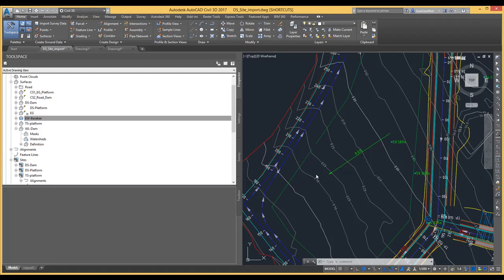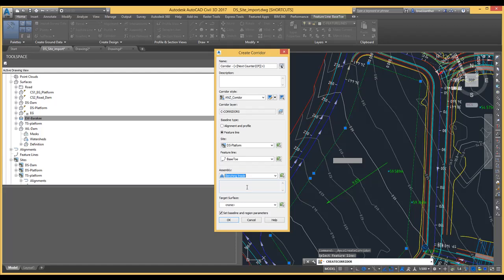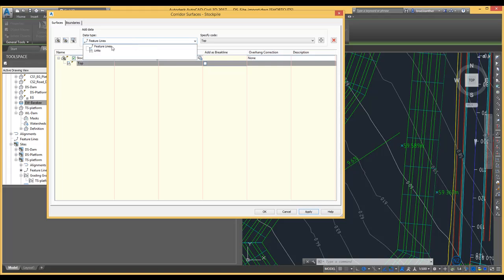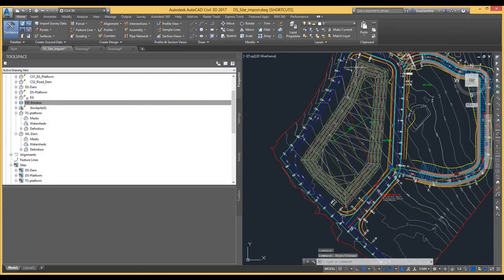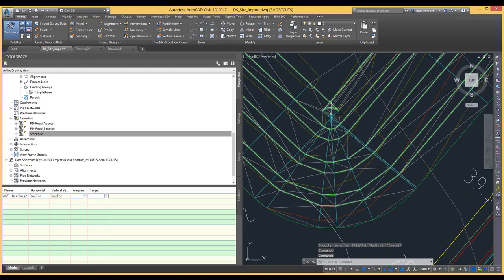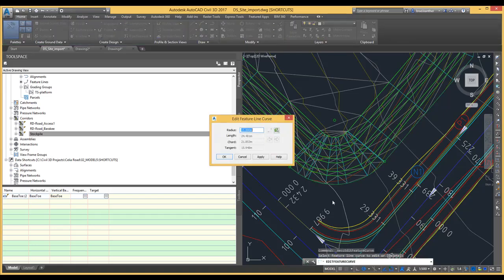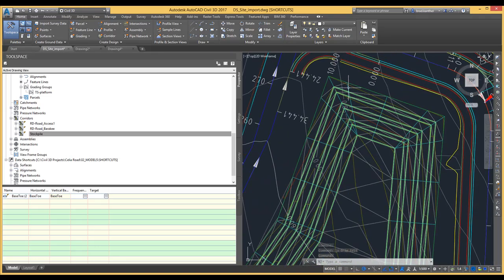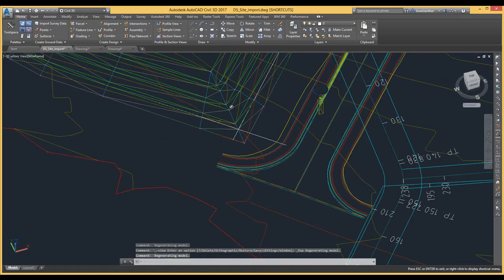Featureline as Centerline for Corridor and Curve Cleanup - Civil 3D 2017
Corridors in Civil 3D 2017 can now be built with Feature Lines as the center lines. Corridors also now have the ability to resolve interior and exterior corners (bowties) by finding the average slope and generating a special section within the corridor. Somewhat limited though and still requires work to be truly functional